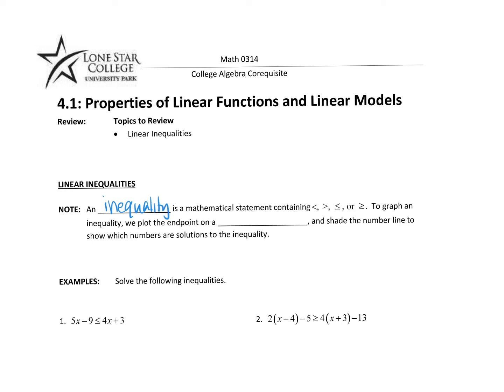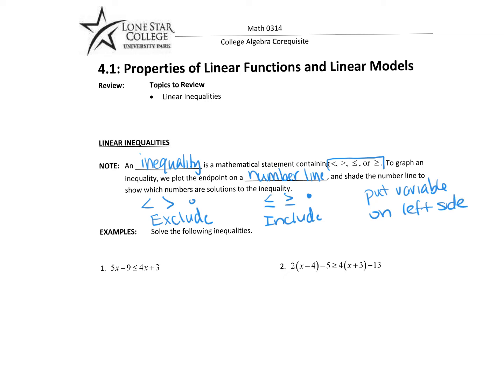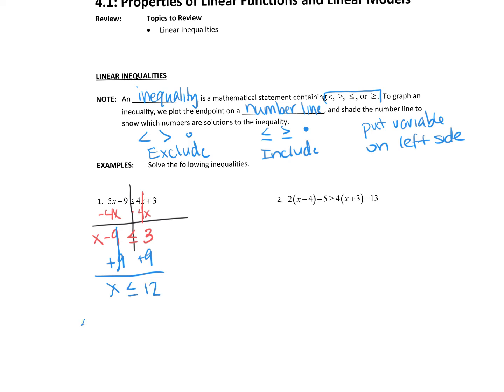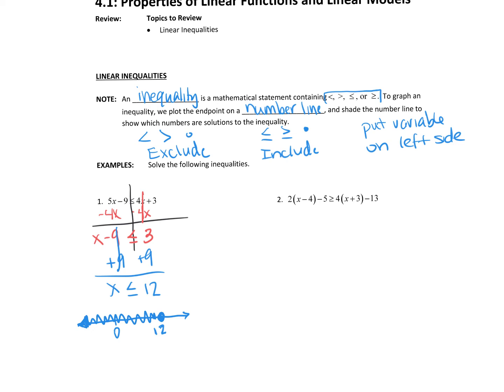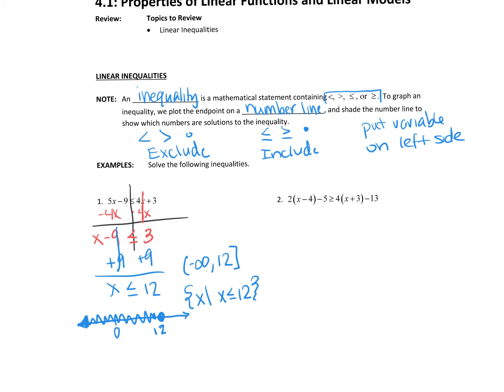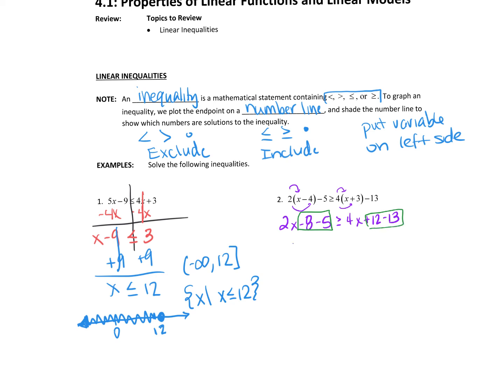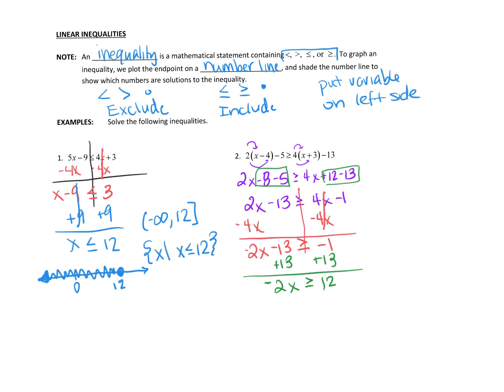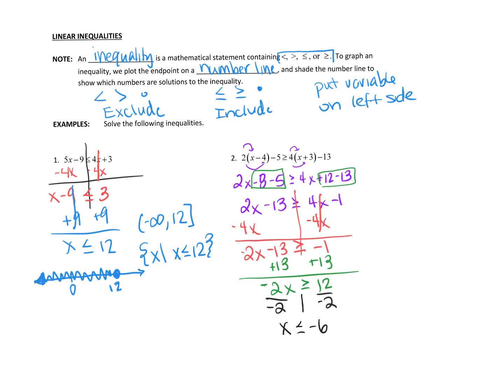Properties of Linear Functions Notes